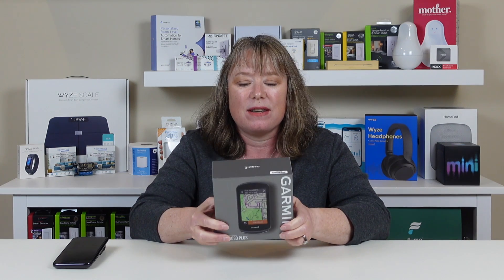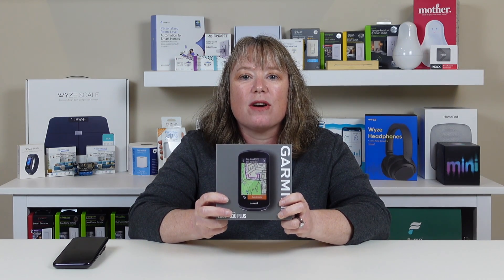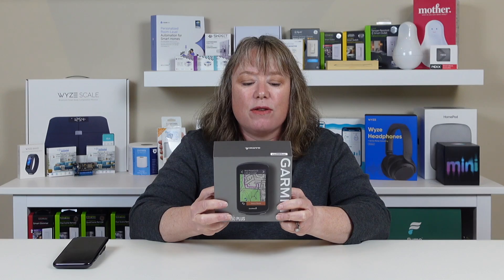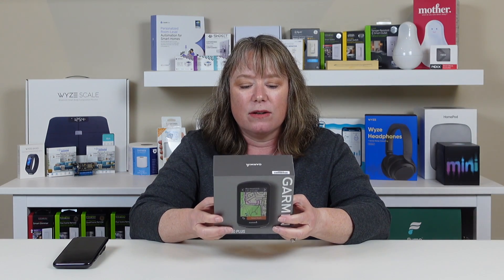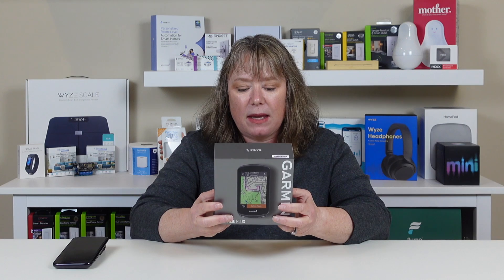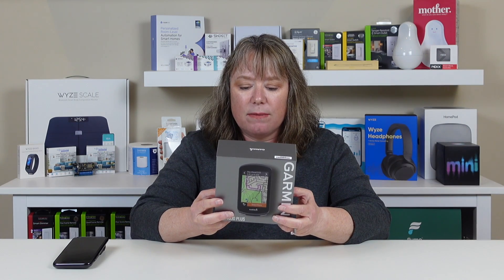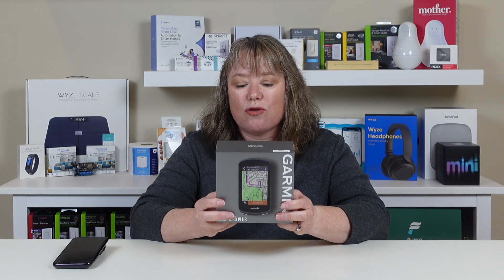FirstLook: Garmin Edge 1030 Plus Bike Computer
Garmin makes a range of bike computers, GPS tools and athletic watches. Their latest bike computer, the Garmin Edge 1030 Plus, takes it to the next level.

Garmin
►  BUY on Amazon
Garmin Edge 1030 Plus, GPS Cycling/Bike Computer

► Sony ZV-1 Camera for Content Creators, vlogging and YouTube with flip screen and microphone
► Vlogger Accessory Kit
► NEW: Saramonic Upgraded Blink500 Pro B2 2.4GHz Dual-Channel Wireless Lavalier Microphone
► NEW: Saramonic UTC-C35 3.5mm TRS to Type-C Microphone Audio Cable
► NEW: Saramonic LC-C35 Locking 3.5mm Male TRS Connector to Lightning Output Cable